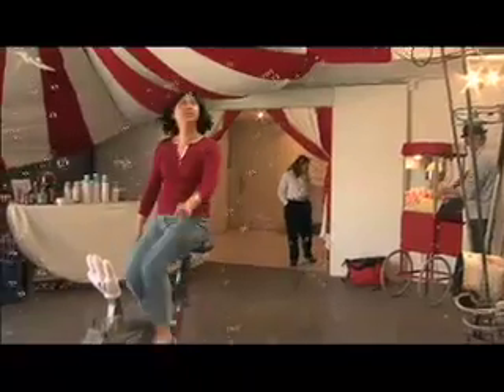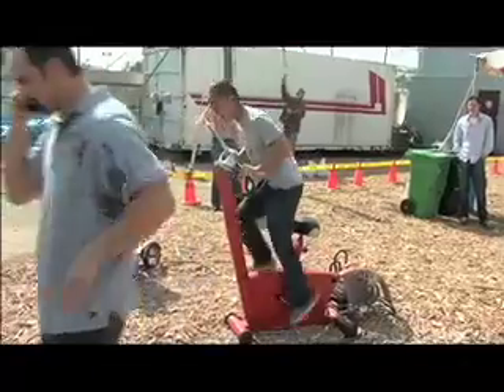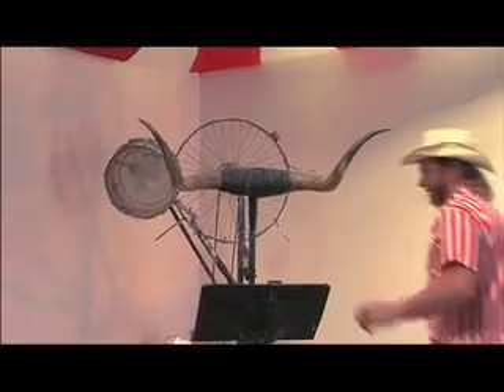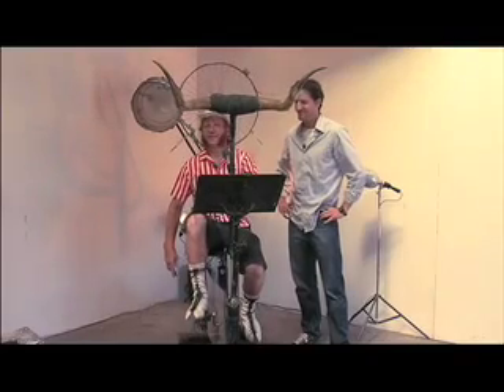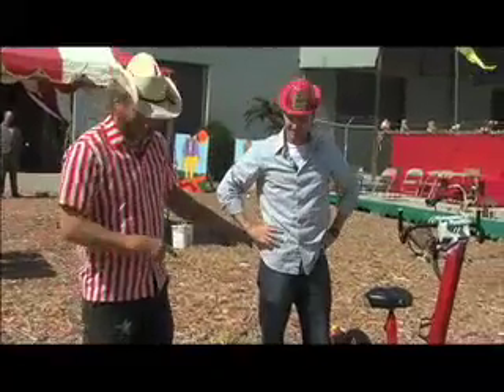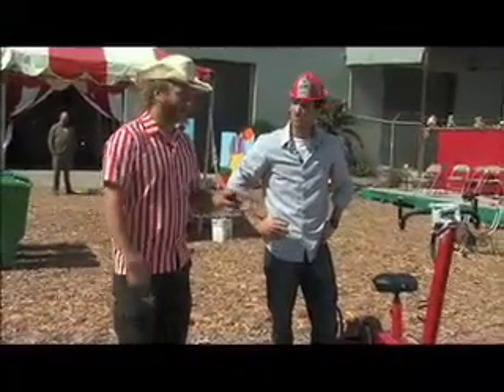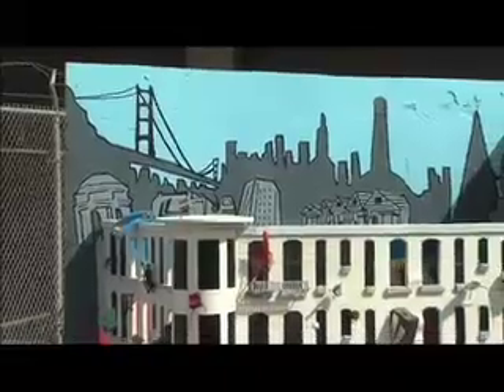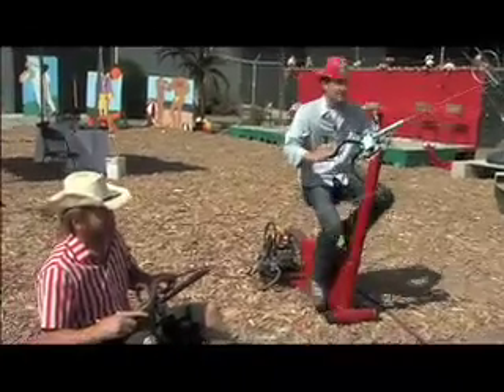art garbage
Did you know the San Francisco dump has its own artist in residence?

Well, now you do.